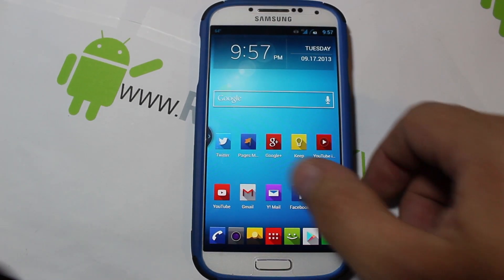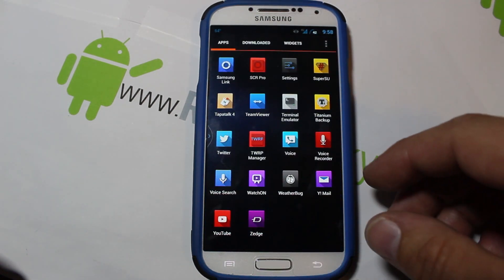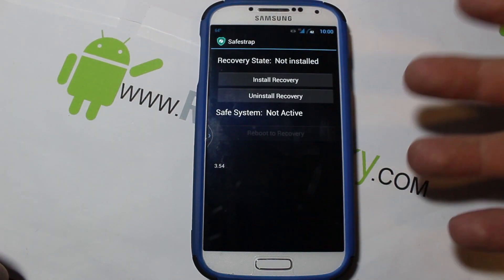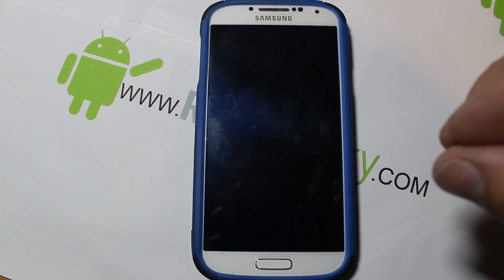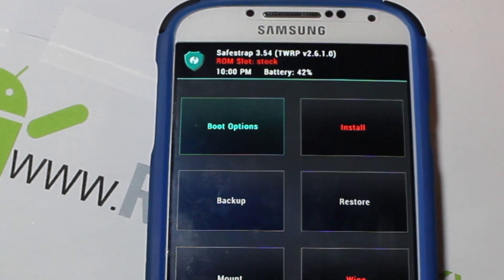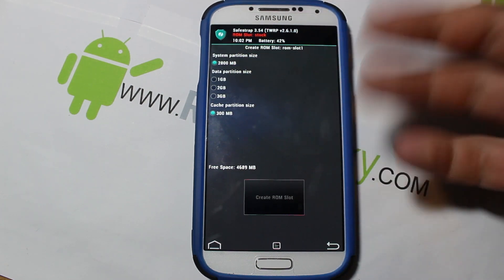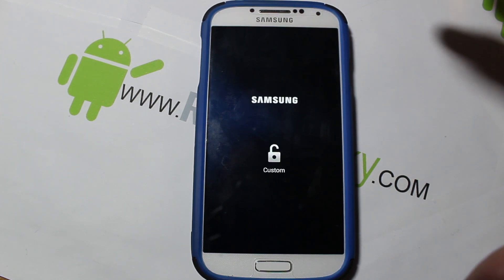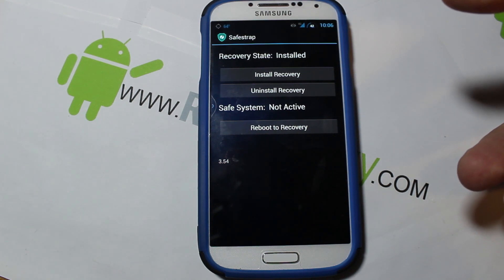Samsung Galaxy S4 ME7 Safe Strap custom recovery install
Safe Strap recovery for Verizon S4 on build ME7 or MDK